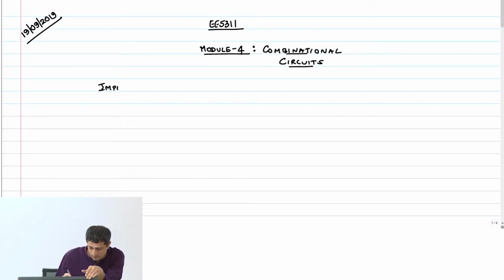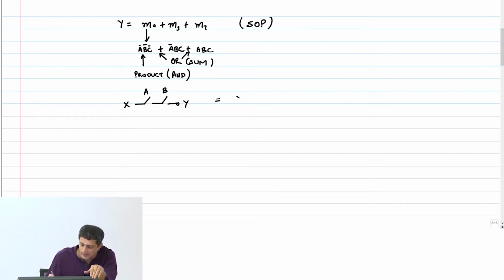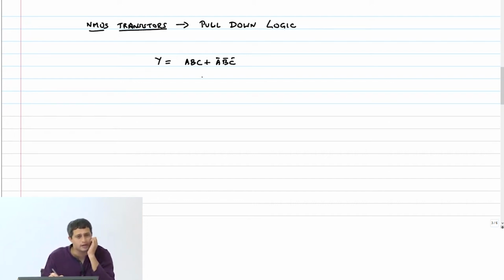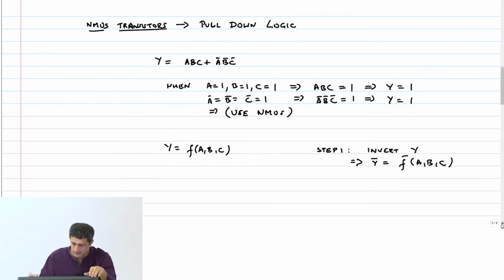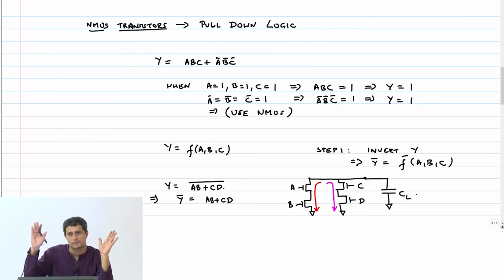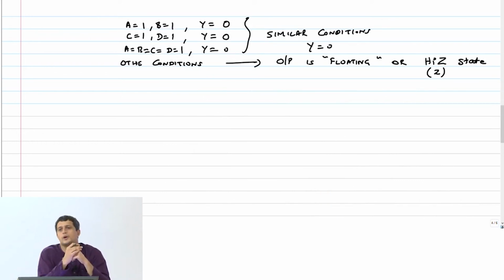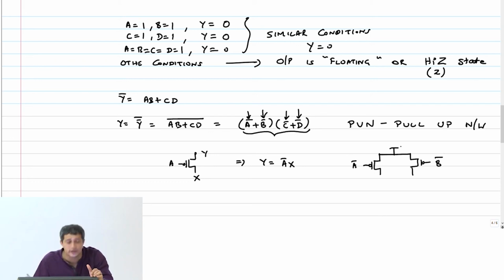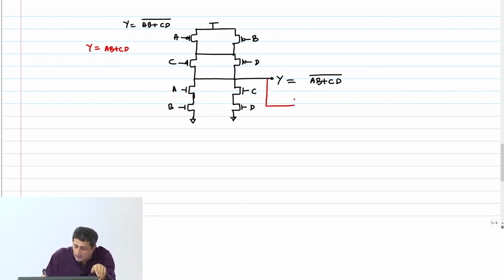CombCkt - 1 - Implementing Any Boolean Logic Function